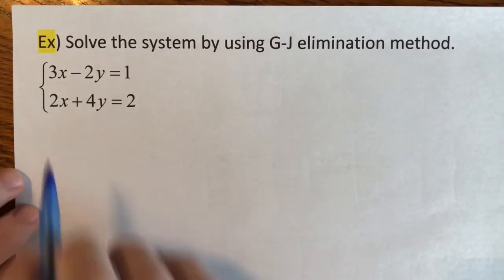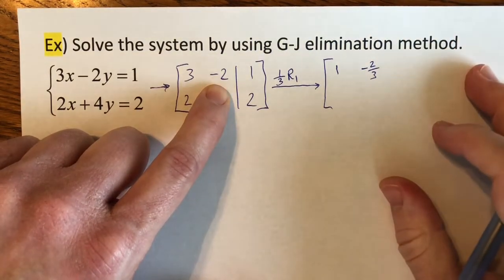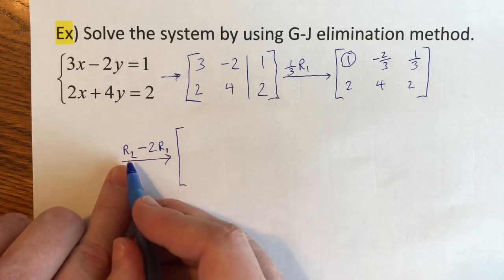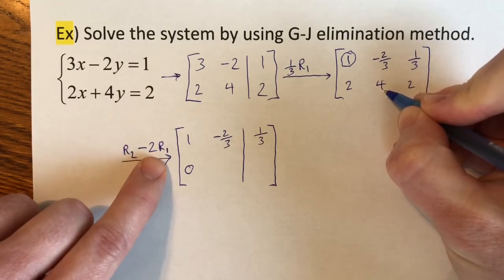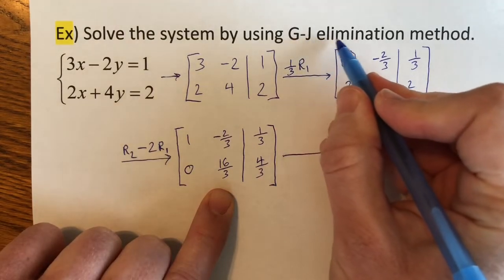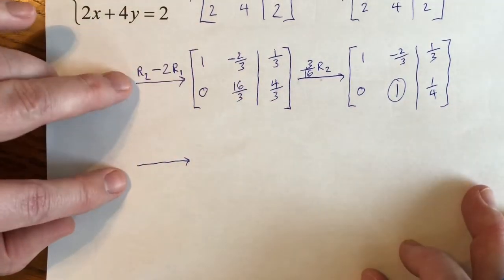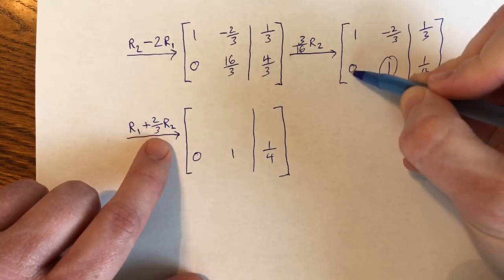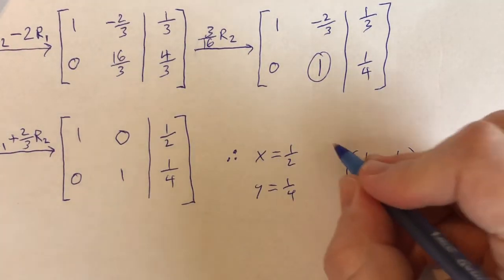Sec. 5.2 Day 1 - Part 4